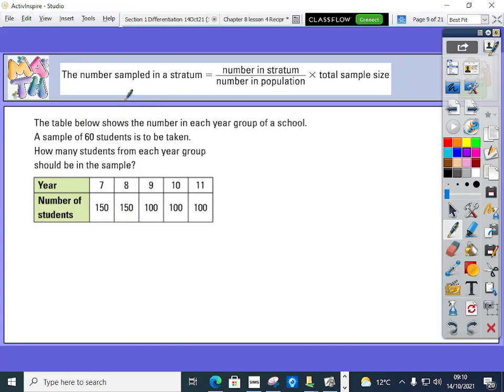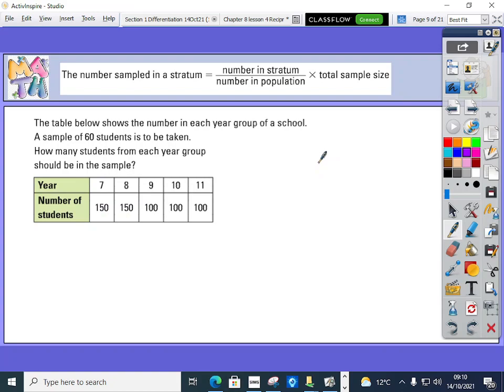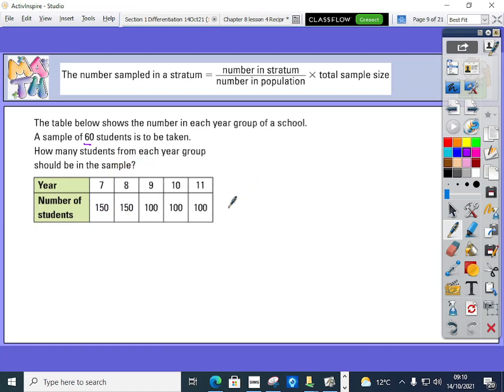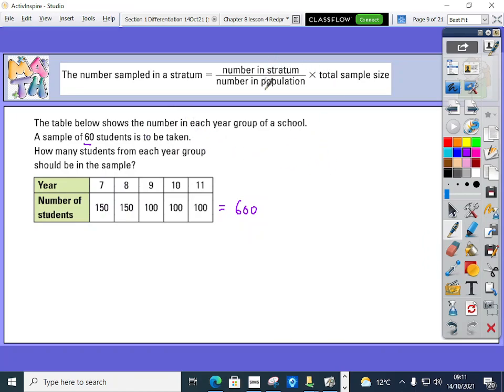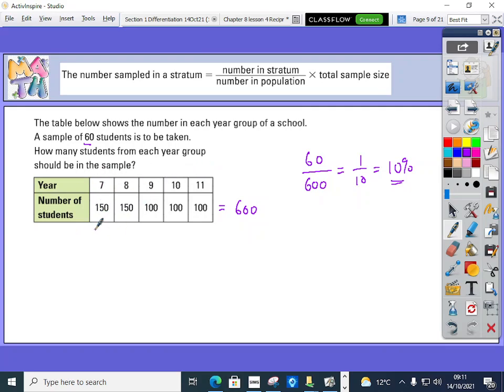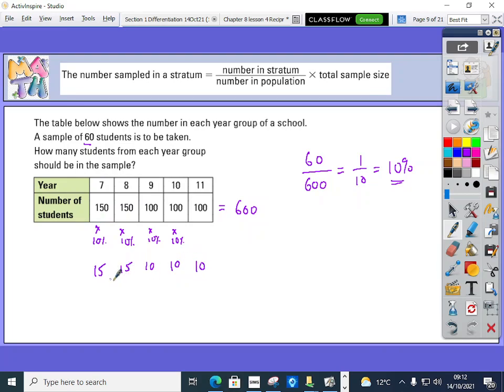GCSE Maths Easy Stratefied sample question